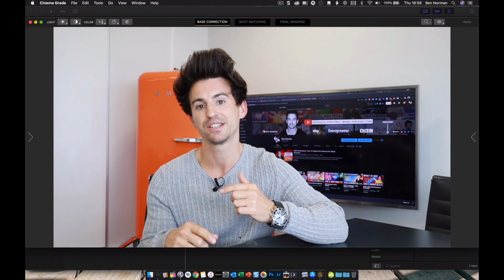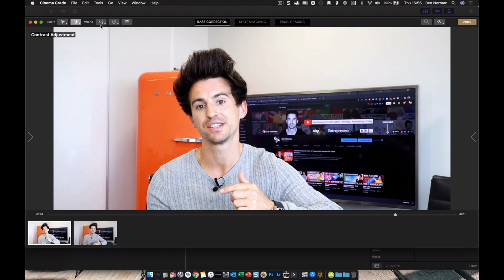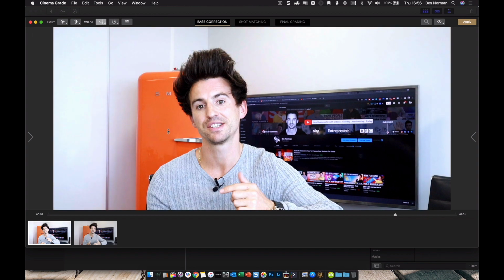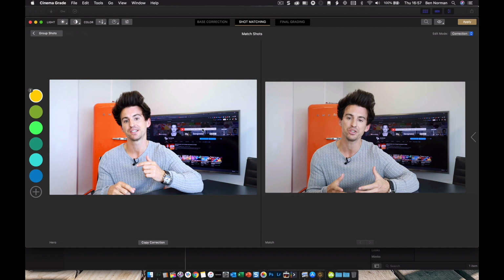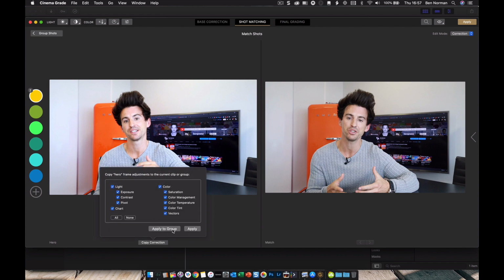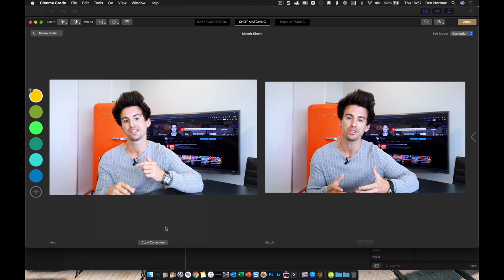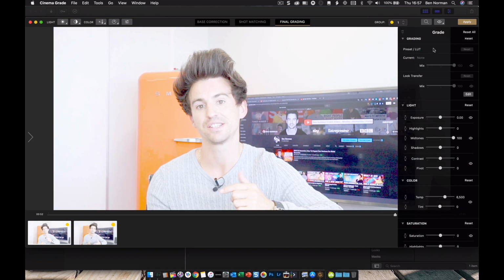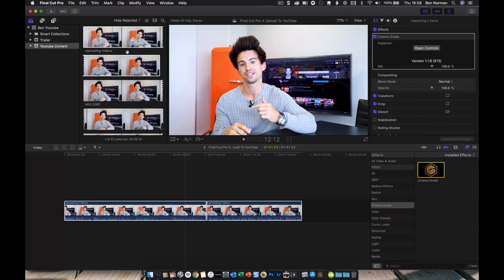How I Edit My YouTube Videos Final Cut Pro X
How I edit my YouTube videos in Final Cut Pro X

If you are looking for a fast FXPX video editing workflow then check out mine!

I detail the entire FAST video editing workflow in this video including transitions, titles and even colour grading!

Want to kick your life & business into a higher gear? Break through that plateau or simply reclaim your life, time and health?

I am currently looking to work with a very small number of businesses owners looking to scale and dominate their niche as well as live a more enriched life, you know the one you started this all for.

Ben is a UK based life and business coach specialising in helping businesses owners reclaim their time so they can spend it on awesome things and living the life they want!

With over 16 years working with businesses across nearly every market, as well as building two of his own, Ben has developed a knack for building brands that stand out and dominate their markets.

With a passion to solve complex problems Ben not only shares his business growth tips, strategies but also fitness, health and wellness to enable you to excel at both business and life!